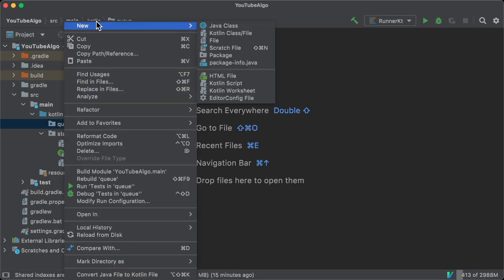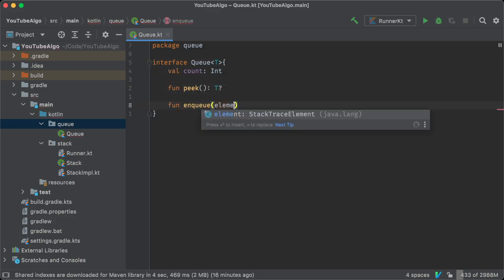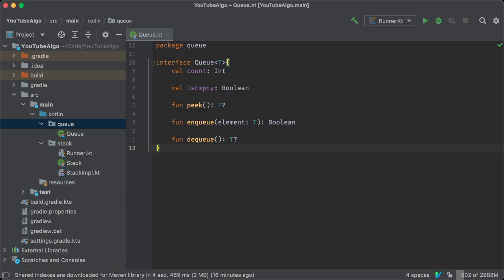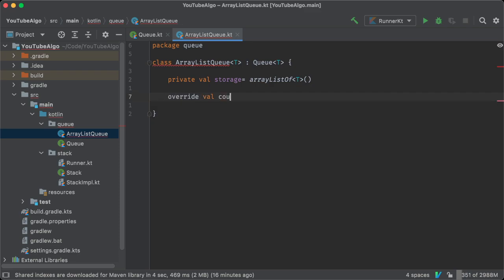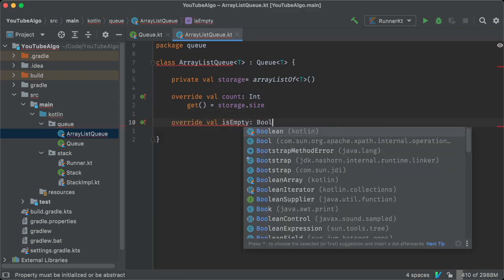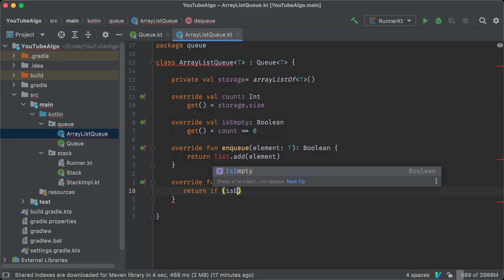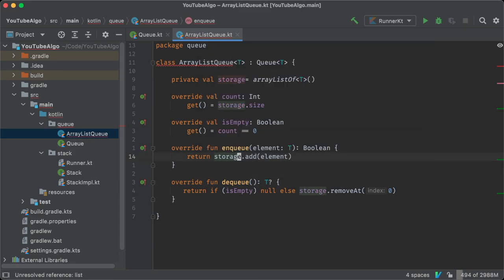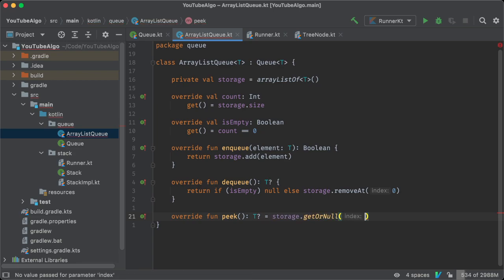Data Structures in Kotlin - Queue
In this episode you'll implement the Queue data structure using Kotlin.

00:00 The Queue interface
00:22 The Queue implementation